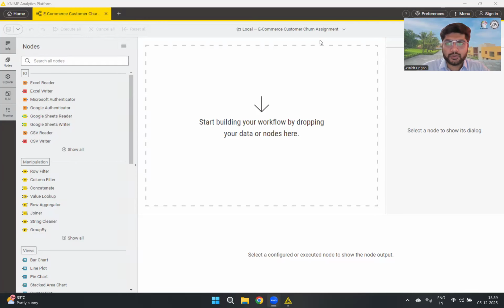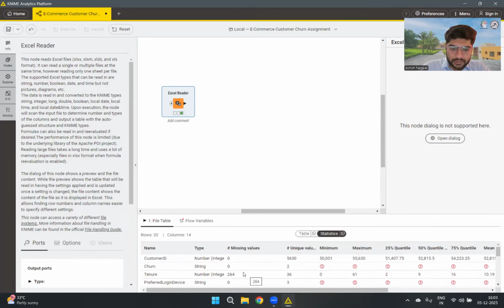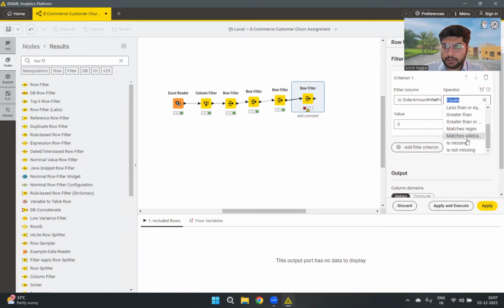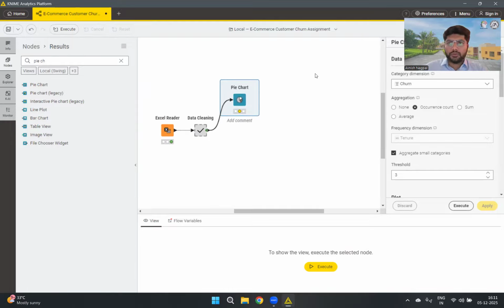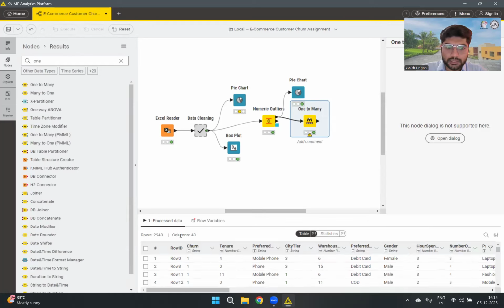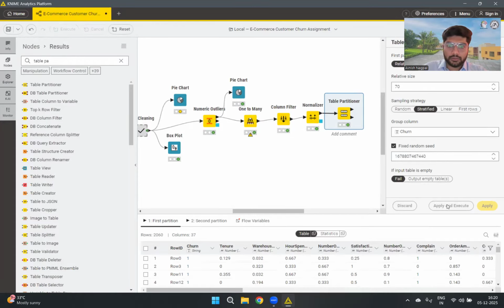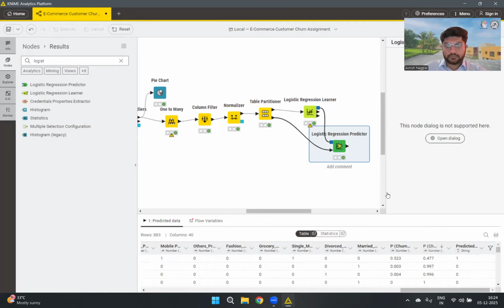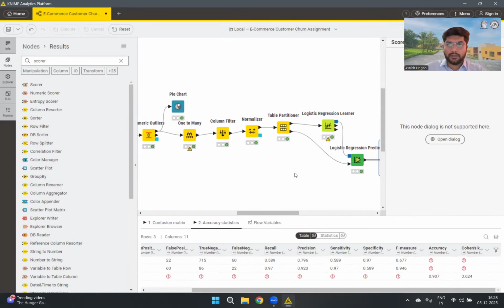GIM Ecommerce Analytics Make Up Assignment Avnish Nagpal B2024074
This video demonstrates a complete machine learning pipeline built from scratch in the KNIME Analytics Platform to predict customer churn for an ecommerce company.

In this assignment walkthrough, I cover all major steps required to build and evaluate a churn prediction model, including:

• Loading the dataset into KNIME
• Exploratory data analysis (EDA)
• Detecting and removing outliers
• Normalizing numeric features
• Stratified train-test splitting
• Building a Logistic Regression model
• Evaluating the model using accuracy, precision, recall, and confusion matrix
• Explaining why recall is important for churn prediction
• Final conclusions on model performance

This video is submitted as part of the GIM Ecommerce Analytics Make-Up Assignment.

Submitted by:
Avnish Nagpal
Roll No: B2024074